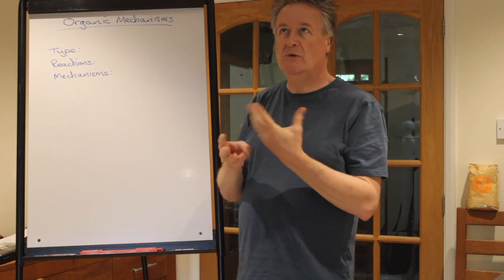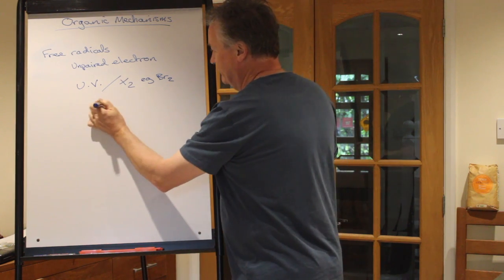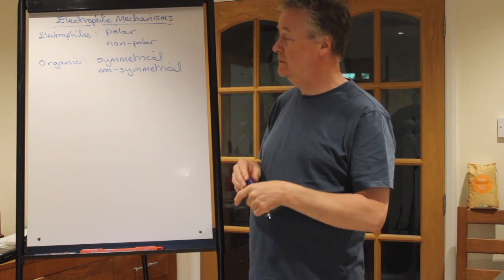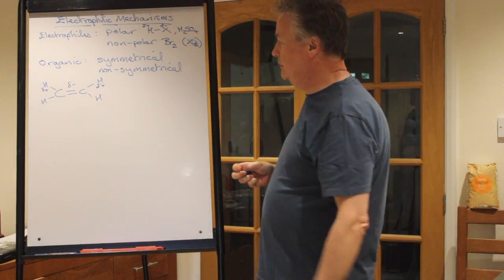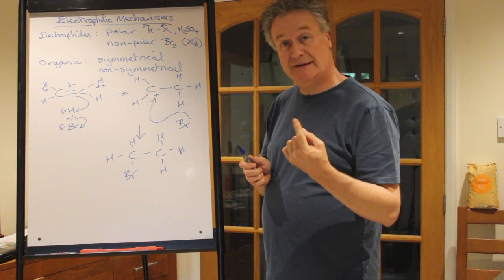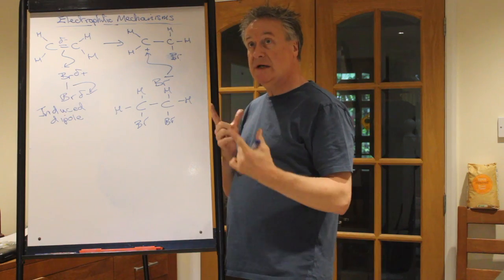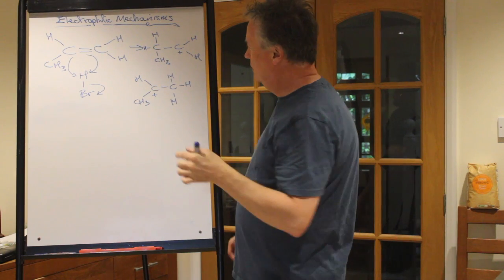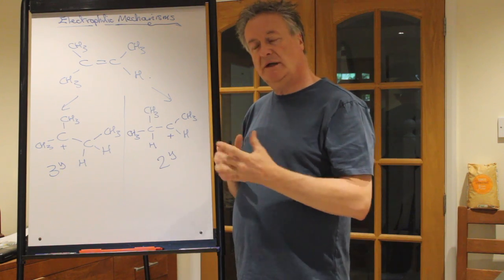Y12 - Electrophilic Organic Mechanisms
Goes through the mechanisms and consequences of the mechanisms for electrophilic addition reactions of alkenes.

Answers link: N/A yet!